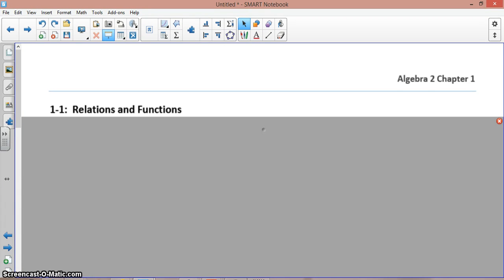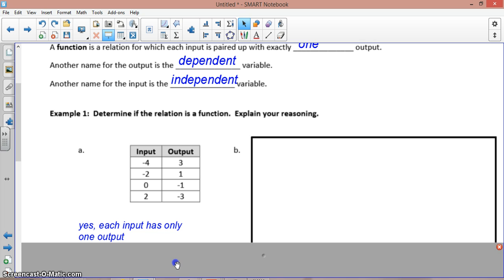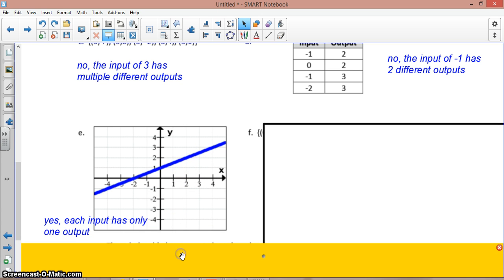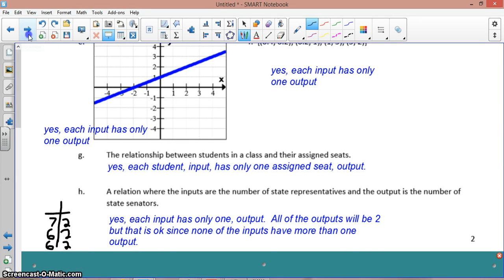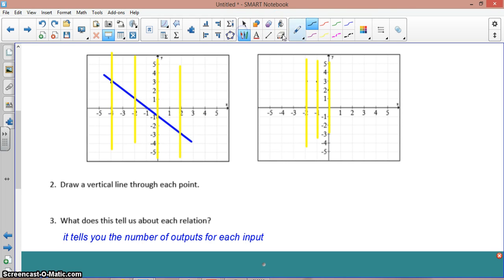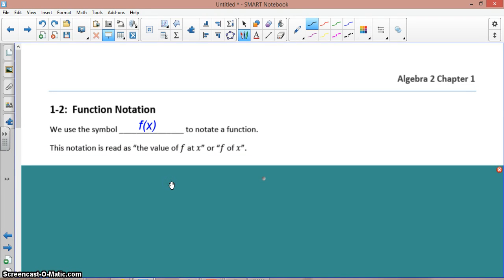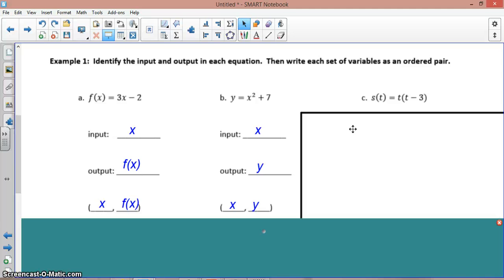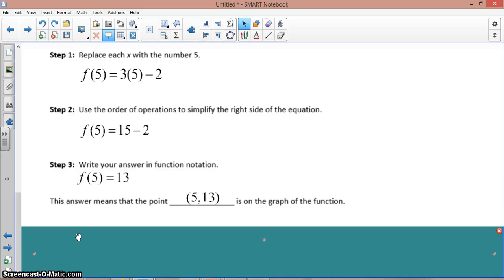Functions and Relations Notes (1-1, 1-2)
Copy the notes into your packet.  Feel free to stop the video or rewind when you feel the need to.